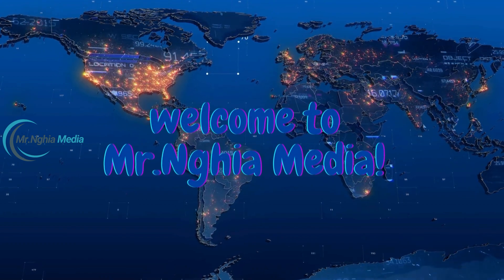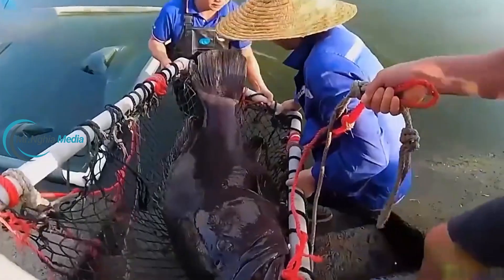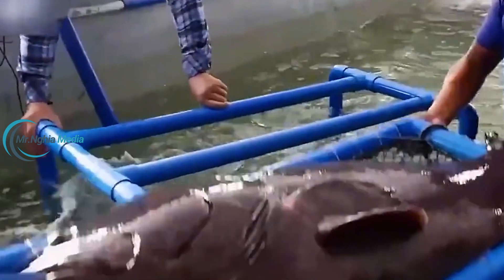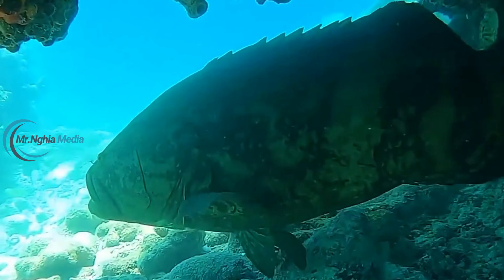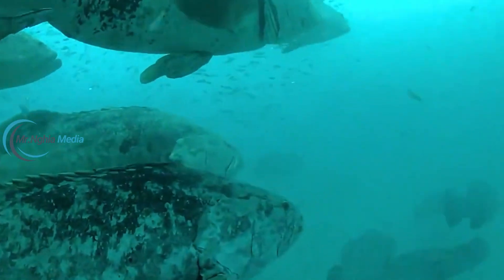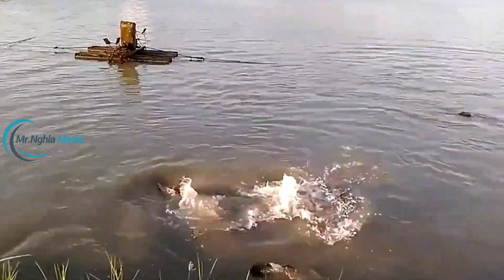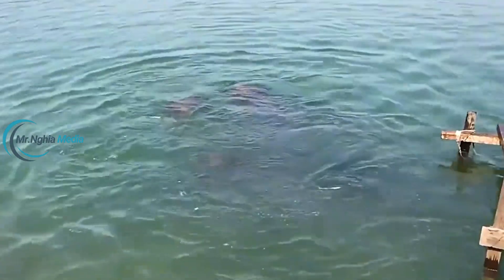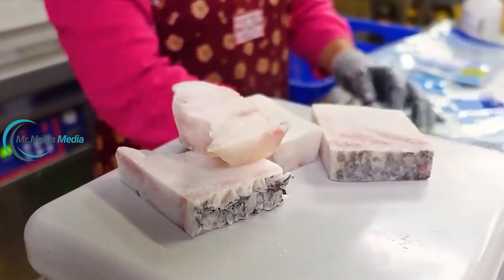Secrets of the Largest Grouper Farm in Asia -Jaw Dropping Breeding Process Revealed!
The process of farming grouper requires both deep knowledge and a seamless blend of modern technology and meticulous care. From maintaining an ideal water environment with stable temperature, salinity, and pH levels to providing a nutrient-rich diet, each stage is carefully monitored. Breeding and nurturing young groupers, in particular, demand precision and patience to ensure healthy growth and high quality. At Asia's largest grouper farm, we utilize advanced sensor technology and filtration systems, creating a successful and sustainable grouper farming model. Discover more at Mr.Nghia Media!"
Hashtags & Keywords